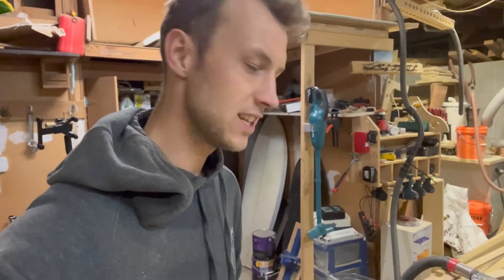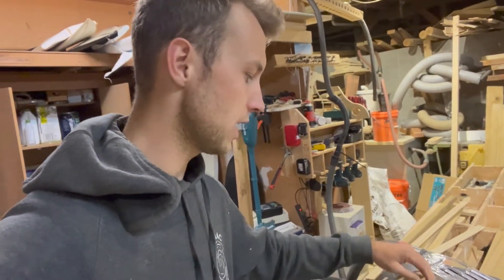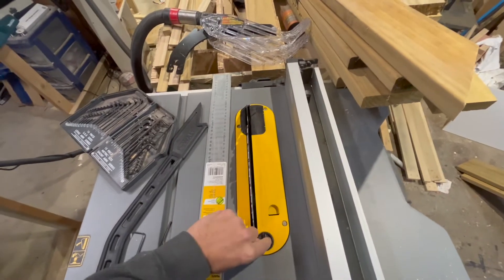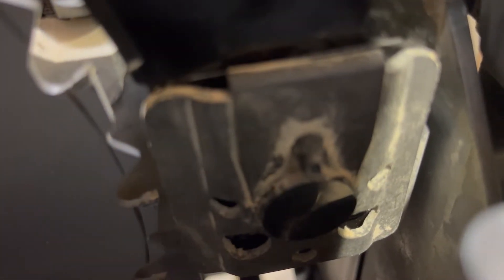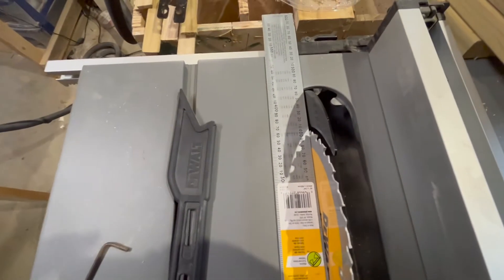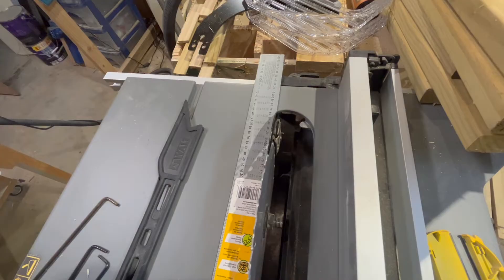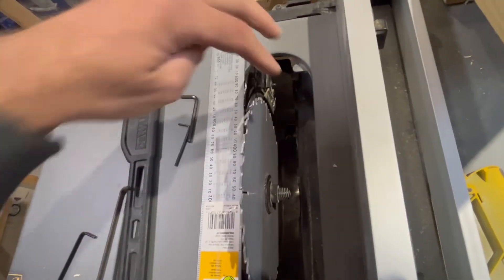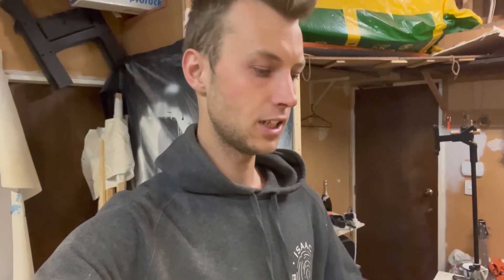Riving Knife Adjustment DEWALT TABLE SAW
How to adjust the riving knife on Dewalt 2000w Tablesaw DWE7491 - XE